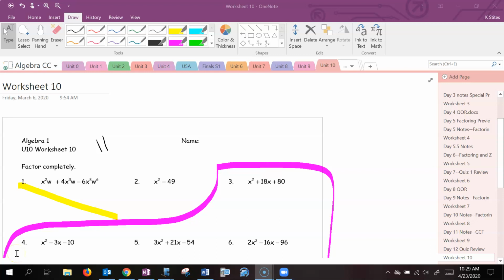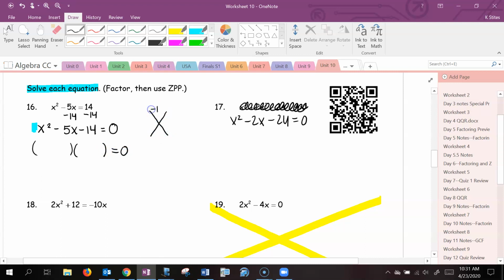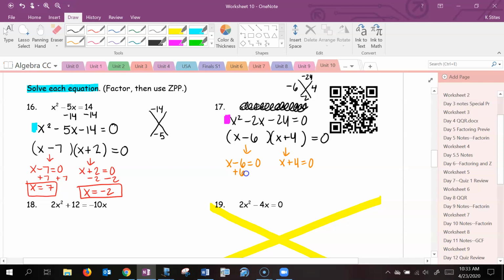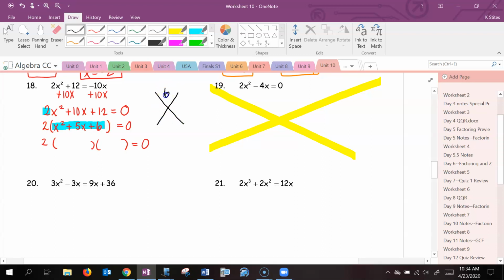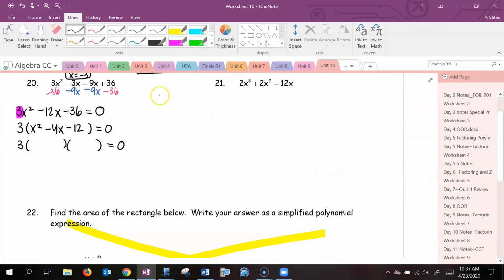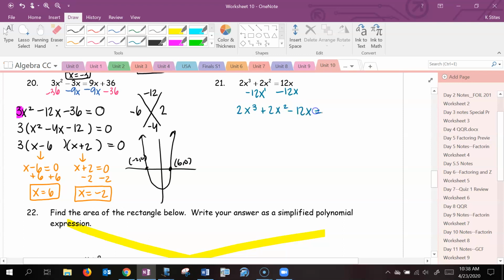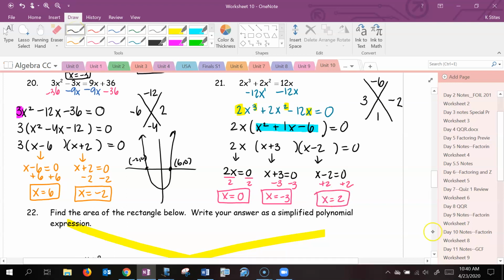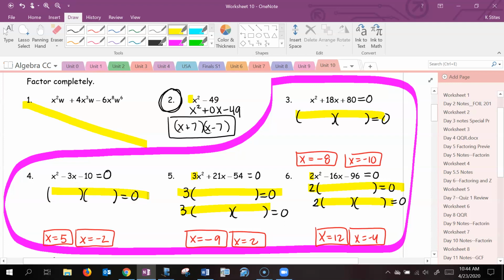Day 2--All Factoring--U10 Worksheet 10 Video Notes